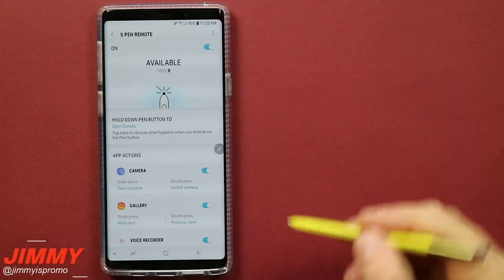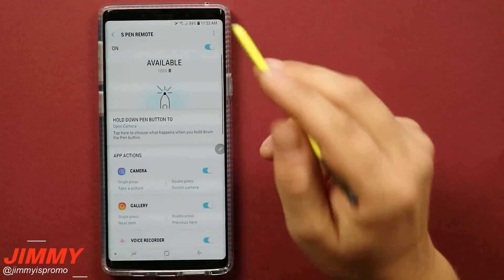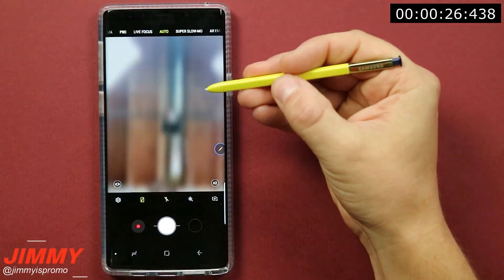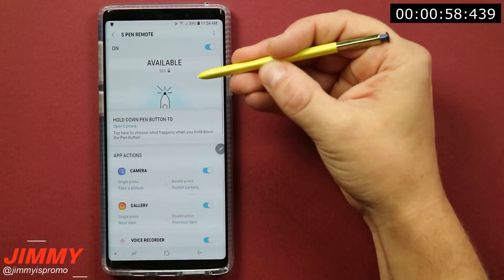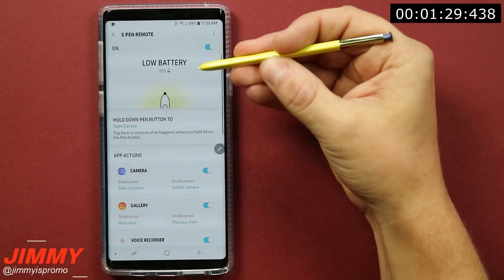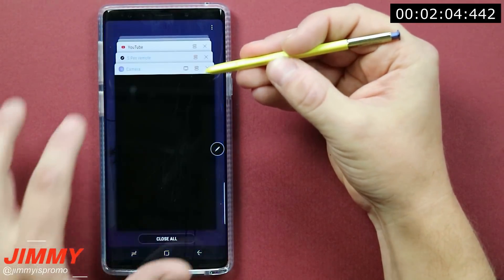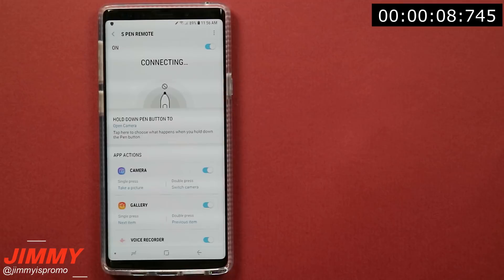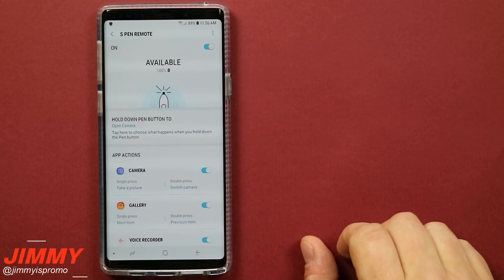Galaxy Note 9 S-PEN BATTERY TEST (Drain & Charge)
Welcome to the home of the best How-to guides for your Samsung Galaxy needs. In today's video, we will test and see how long it takes to completely kill the battery (capacitor) inside the New S Pen for the Note 9. Also test how long it takes to fully charge. What do you think of the S Pen Battery Life?